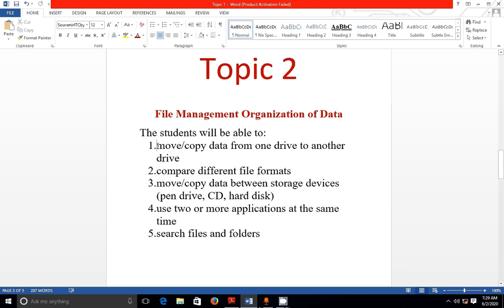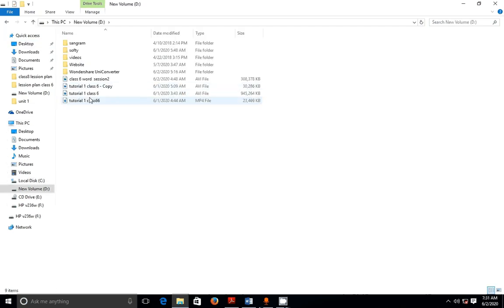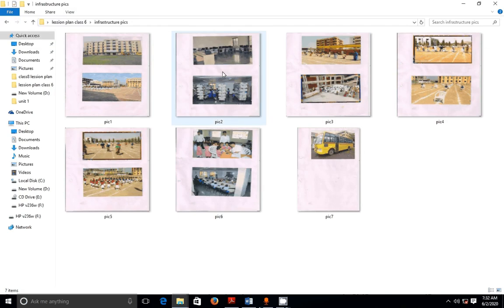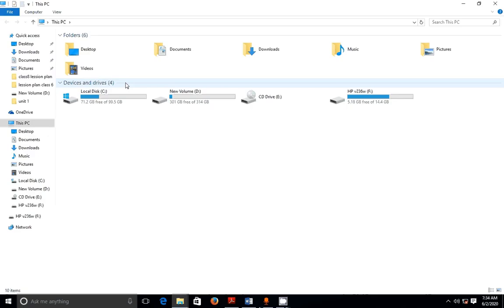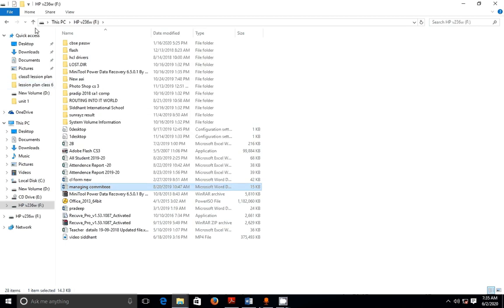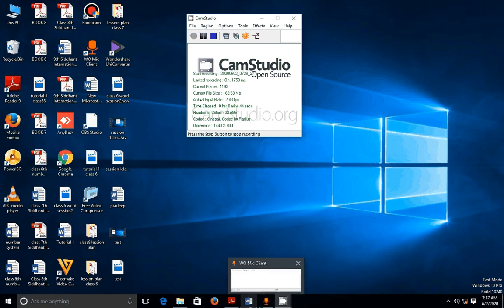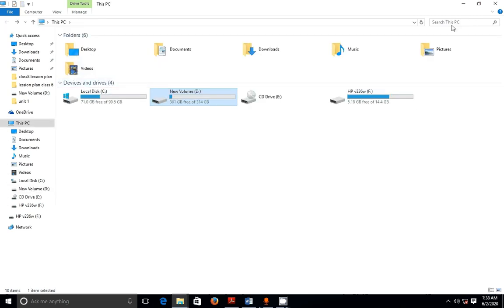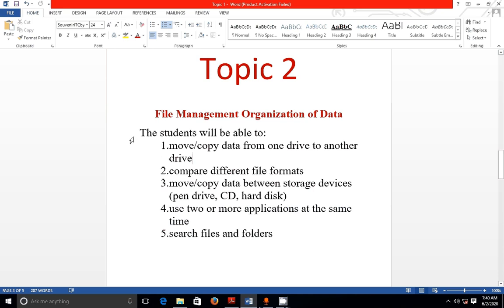File management organisation of data